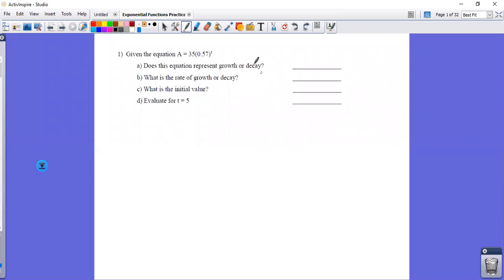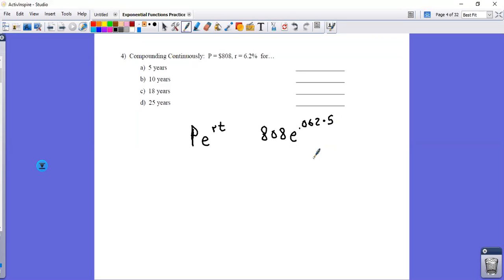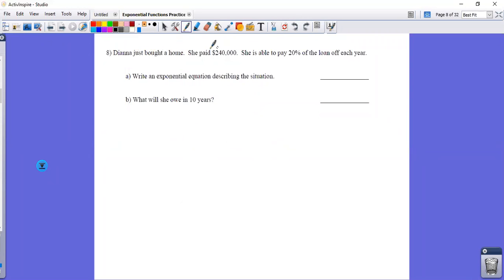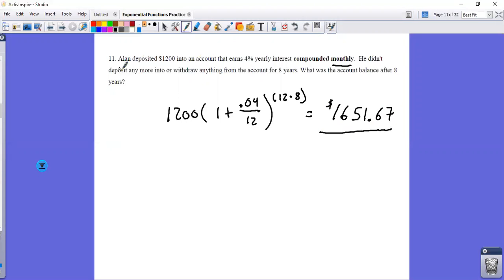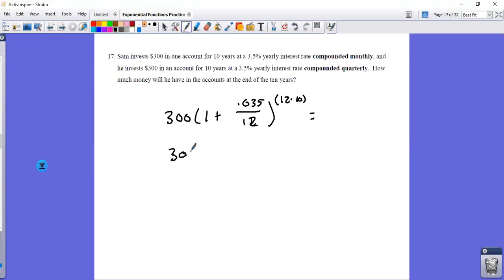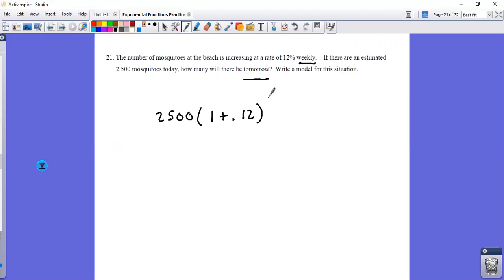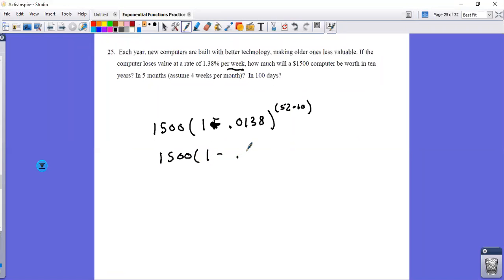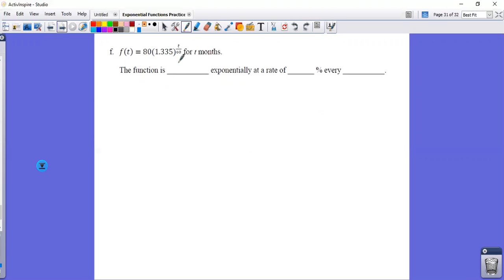Exponential Functions Solutions Video